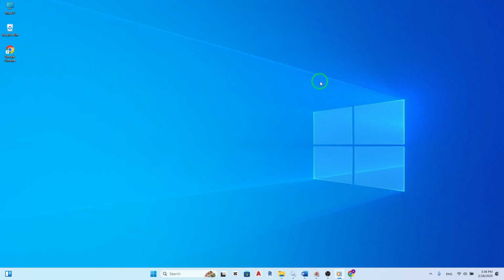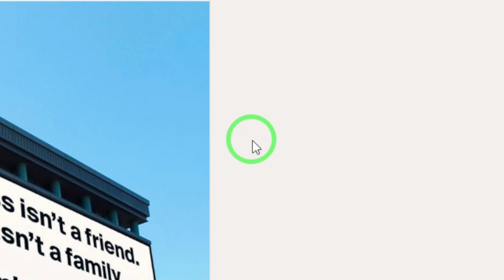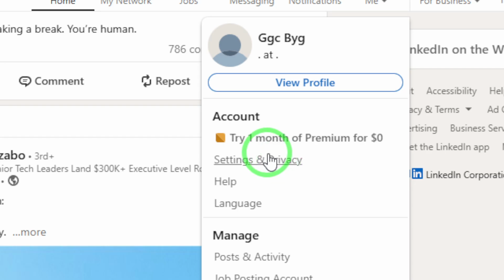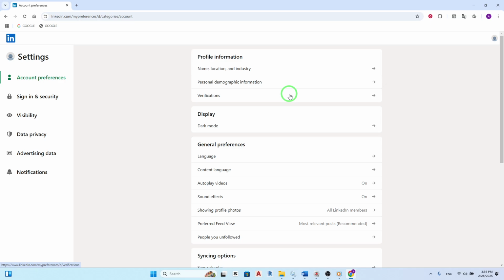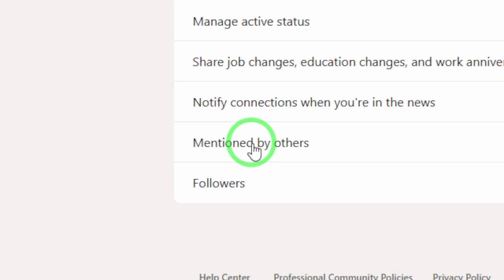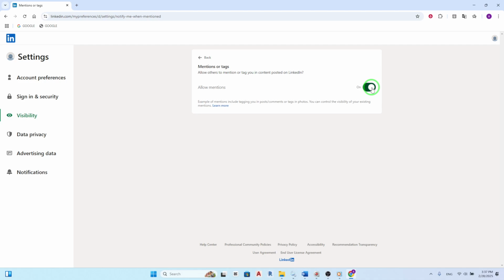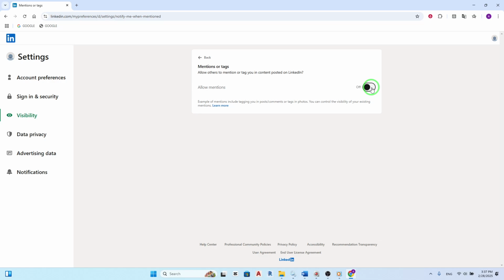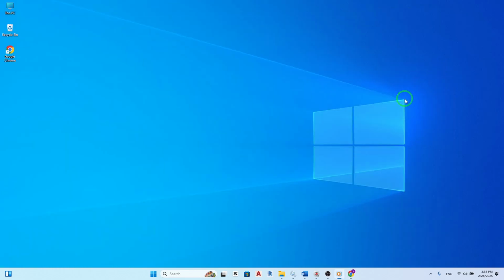How To Disable Mentions On LinkedIn On PC (New Update)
Learn how to disable mentions on LinkedIn using the latest update on your PC. This simple process can help you manage your online presence more effectively by controlling who can mention you in posts. By following these steps, you can enhance your privacy settings and maintain a more professional profile.

Here are the steps to disable mentions on LinkedIn:

1. Open LinkedIn.com

2. Click on the Me icon at the top right corner

3. Enter Settings and privacy, then Visibility

4. Scroll down to Mentioned by others

5. Disable mentions

Timeline:
00:00 Start
00:12 How to do it
01:05 End